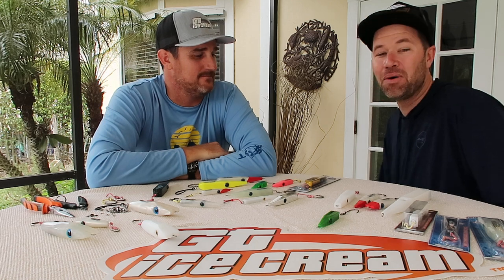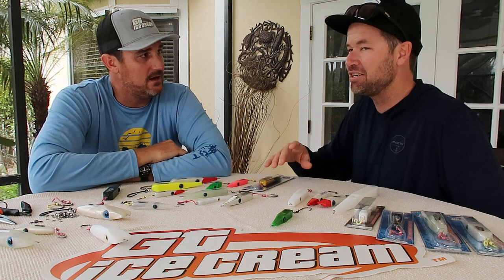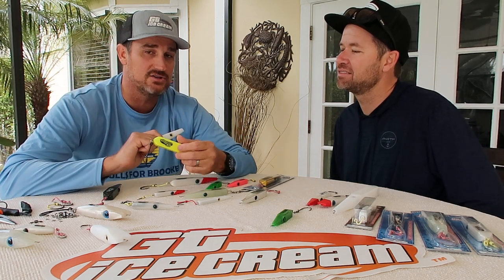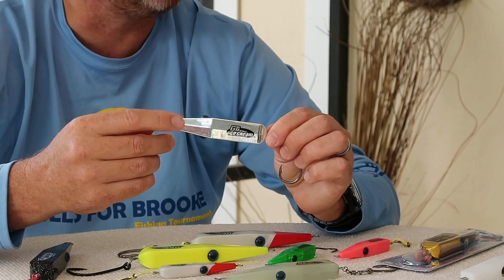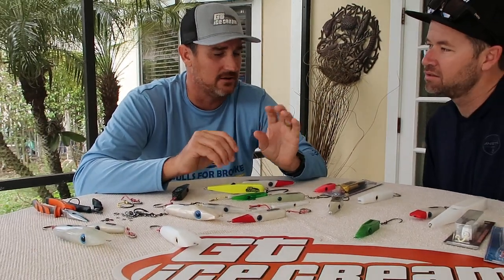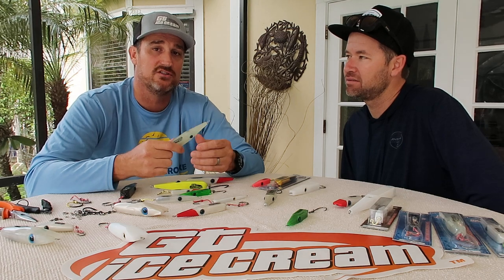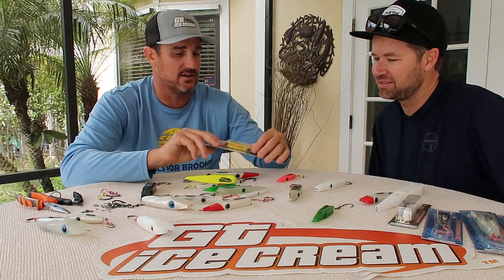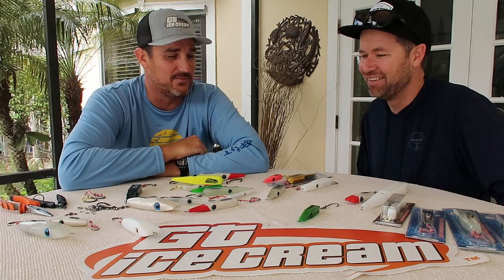Choosing Lure COLOR...GT ICE CREAM (Part 4)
In the last (at least till we film again!) of our four part segment with Dylan from GT Ice Cream we talk about choosing lure colors.  We get an interesting take on lure colors... as we combine a little South Florida Snook fishing, bass fishing, South African surf fishing, Ulua fishing in Hawaii, striper fishing in the Northeast, and a few others as we rundown selecting what color to throw.